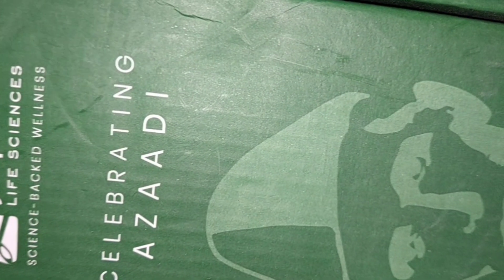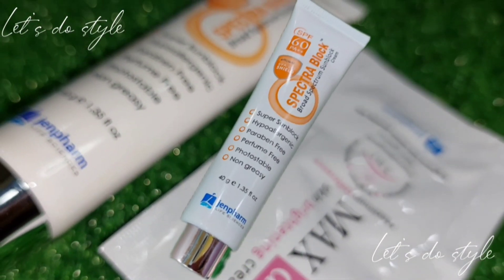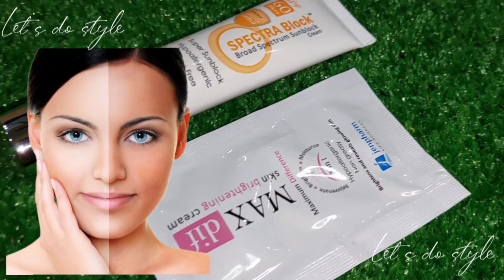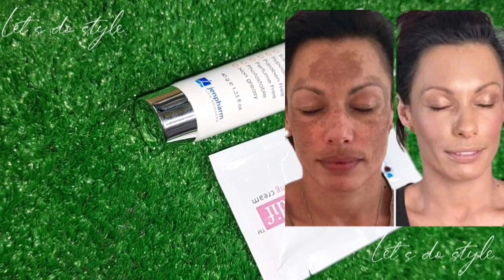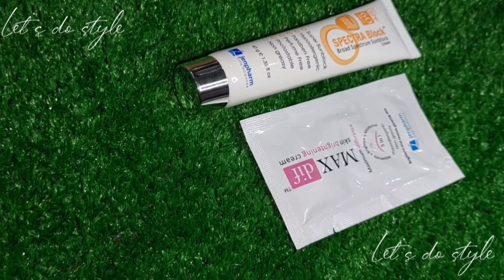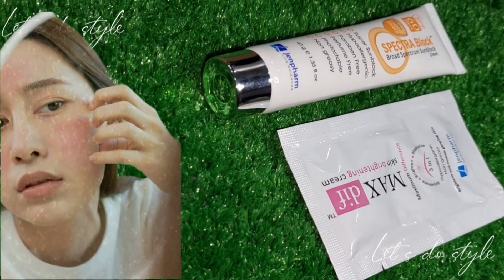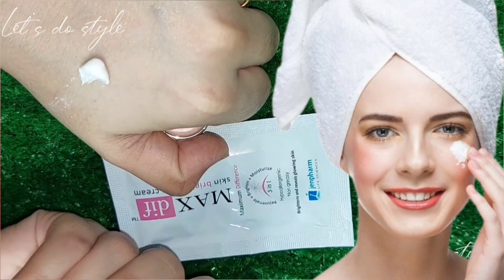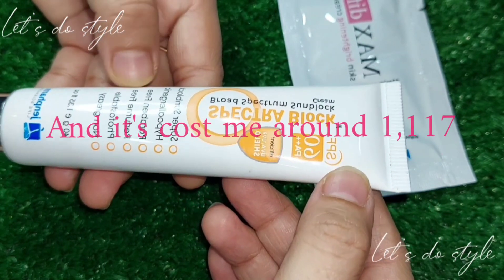Jenpharm products review|Jenpharm spectra sun block SPF 60| Hyped sun's cream|Honest review Jenpharm